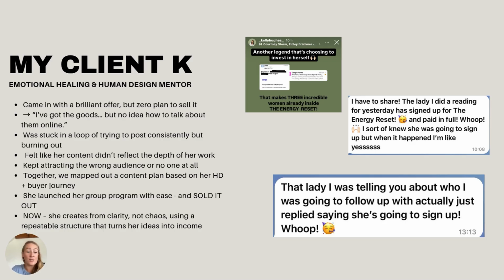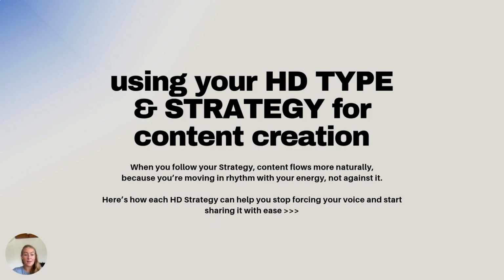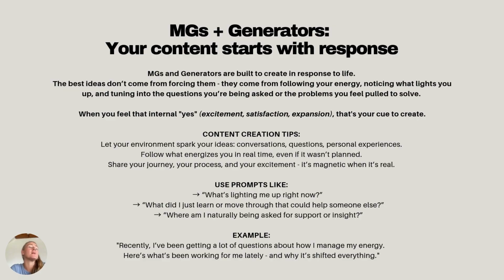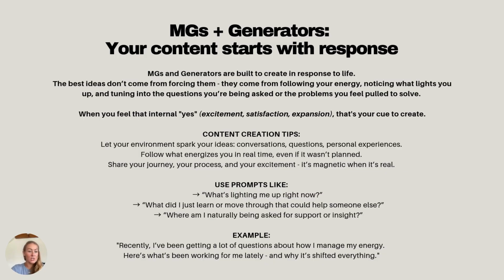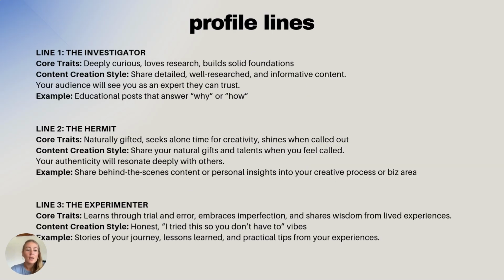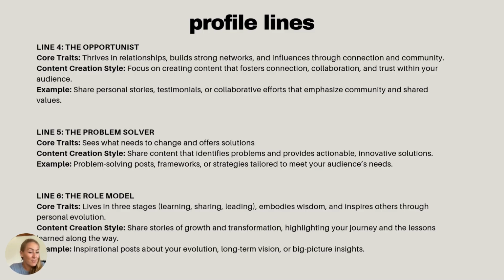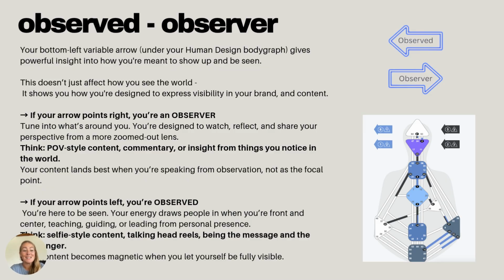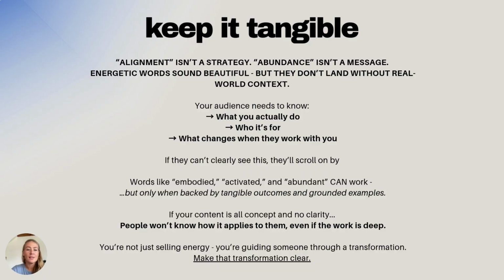Content By Design Workshop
Content by Design is a free workshop that teaches you how to create content that actually converts - using your Human Design as the foundation.

This isn’t about hacks, hooks, or copying trends.

It’s about learning how your energy is designed to create, communicate, and sell - so you can show up with clarity, consistency, and confidence.

Inside, we cover:
→ Your Human Design type and content rhythm
→ What makes content magnetic (without forcing it)
→ How to build a simple strategy that matches your energy
→ Selling in a way that builds trust and gets results

If you’re tired of content that feels forced, and you’re ready to create from alignment and intention — this is your starting point.